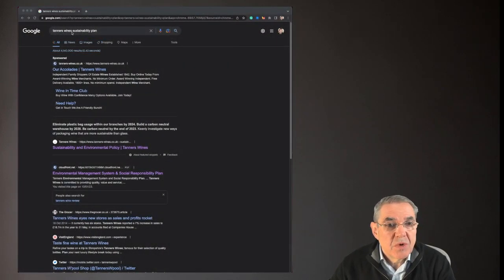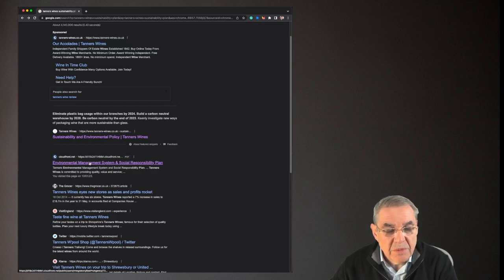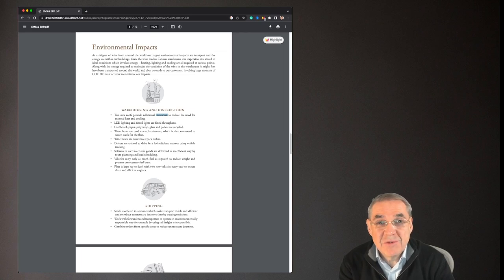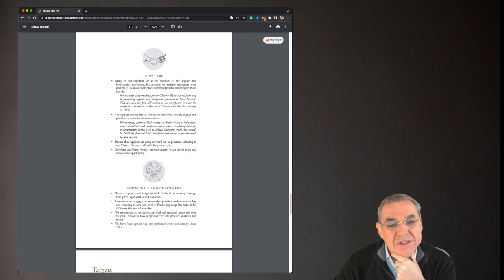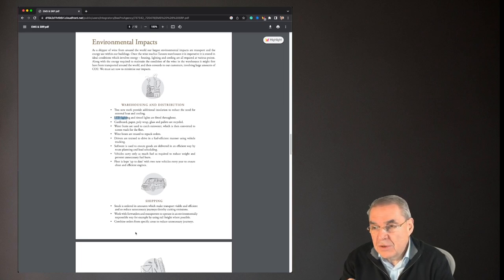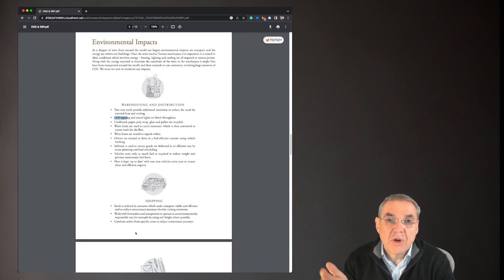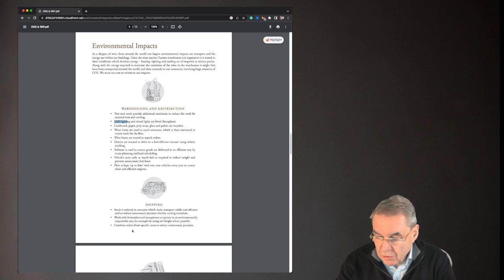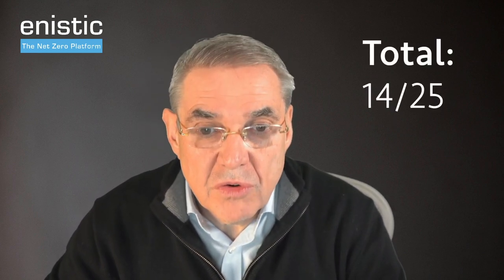Unveiling the Truth Behind Tanners Wine Merchants' Net Zero Plan: Is the brand really sustainable?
Join us as we take a closer look at Tanners Wine Merchants sustainability efforts. In this video, Darryl Mattocks, an expert in sustainability, will assess their efforts to reduce their carbon footprint and promote sustainable practices within the wine industry.

Let's raise a glass and dive in!

Got any questions? Drop them in the comments below or check out some more contact options below: